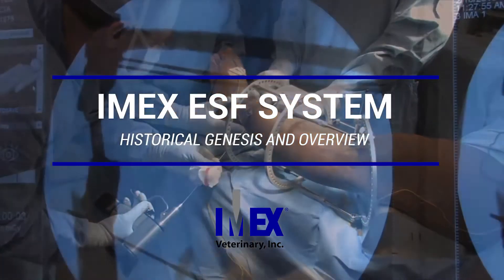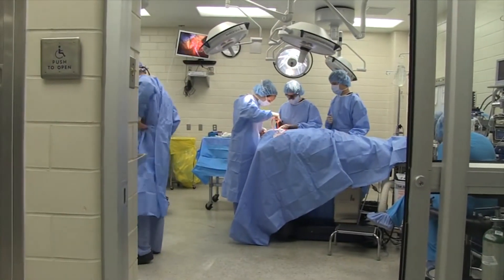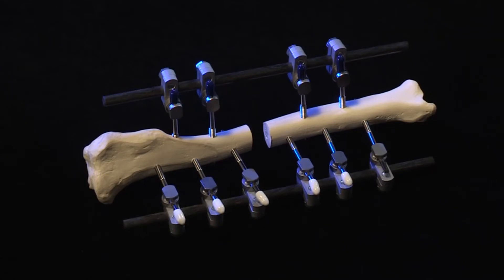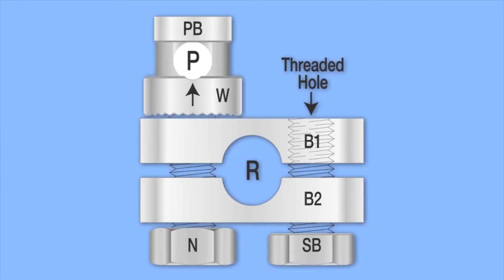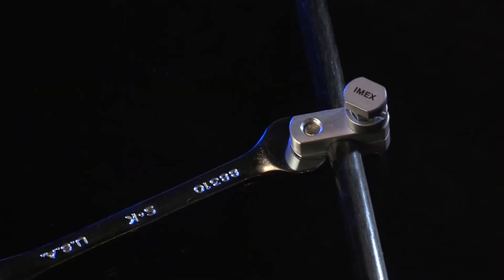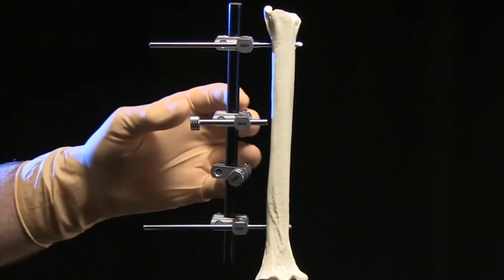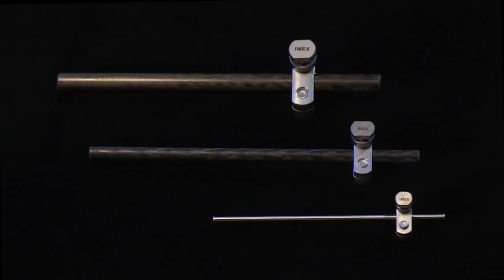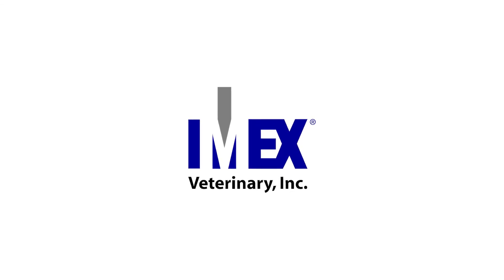SK ESF System | Historical Genesis and Overview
A historical genesis and overview of the SK ESF System.

IMEX external skeletal fixation constitutes a complete modular system designed around the SK linear ESF device allowing construction of linear, hybrid and circular external fixators to treat orthopedic conditions from fractures to angular limb deformities. Common pins, clamps, wrenches, drill sleeves and many other components are designed to function interchangeably. Modularity allows the veterinary surgeon using the IMEX SK linear fixator to add hybrid fixation to his/her armamentarium quickly and affordably without the need to purchase another device and/or instrument set. In addition, IMEX circular external fixation frames were developed around the same fasteners, connectors and instruments providing an economical path for future increase in capability.

IMEX helps you control inventory and capital expense by providing three external fixation modalities at the time and place of your choosing.